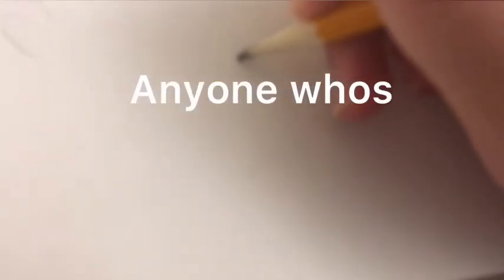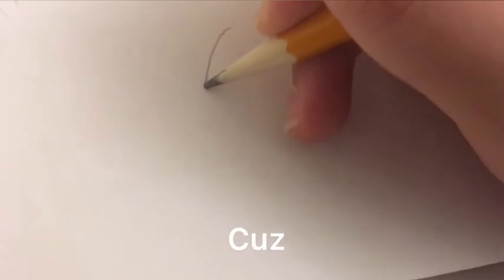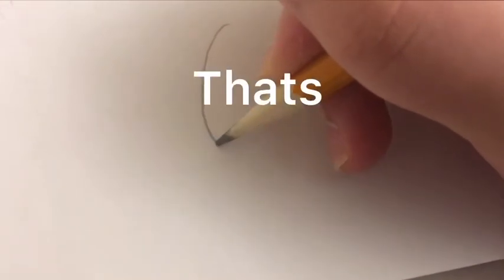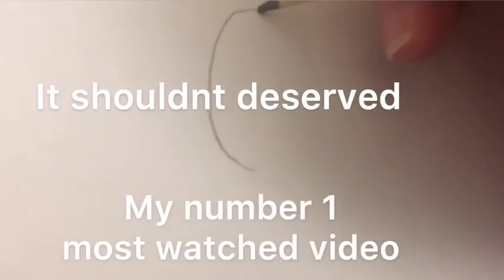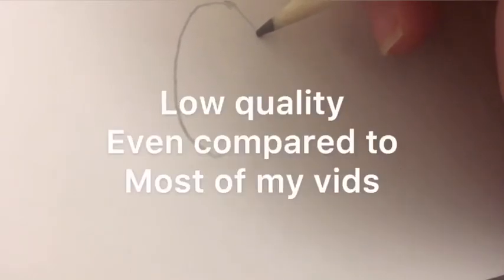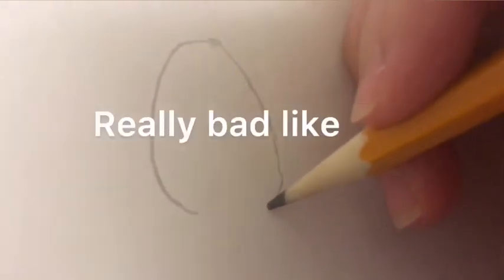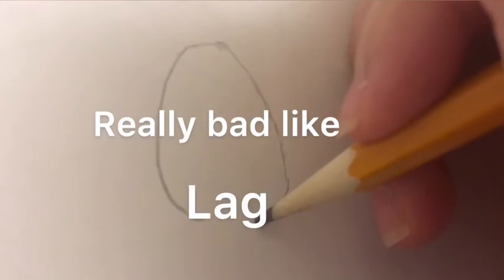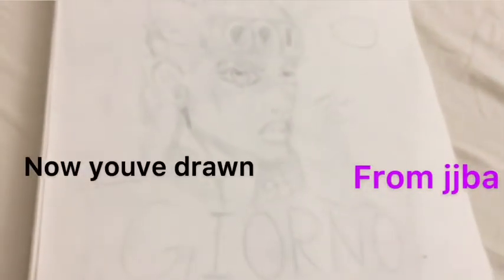30 subscriber video